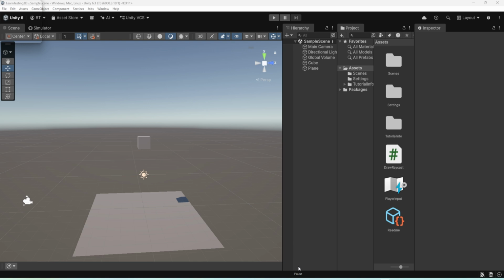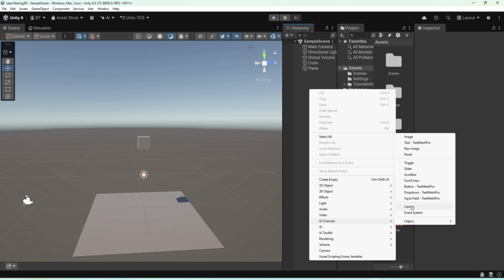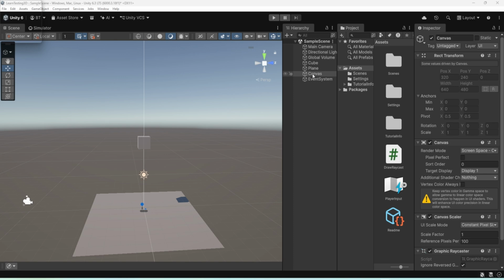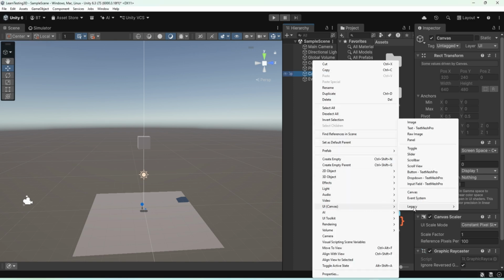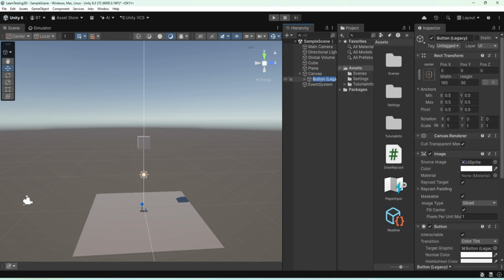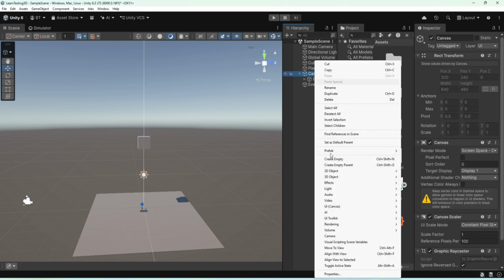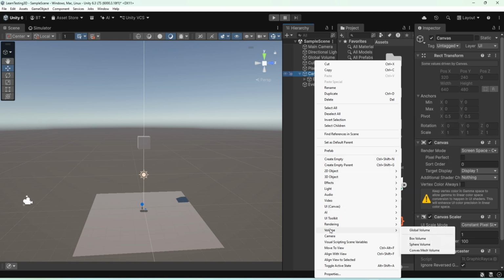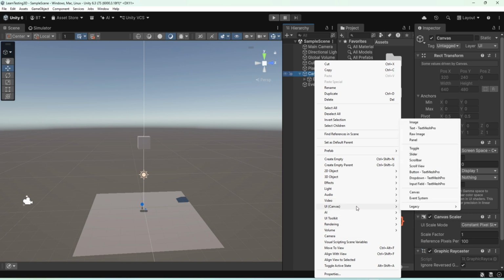What is Canvas in Unity?